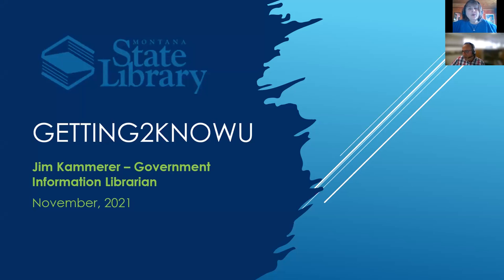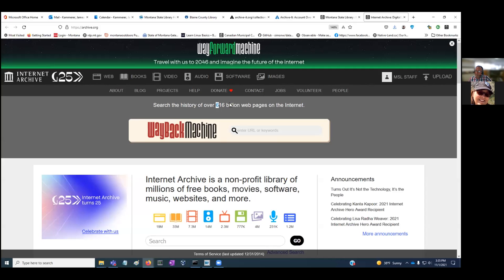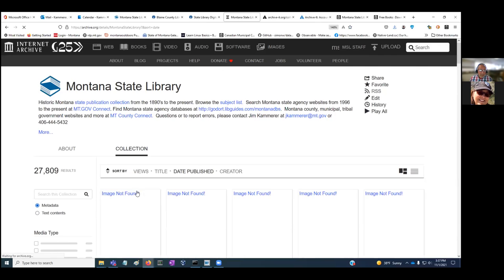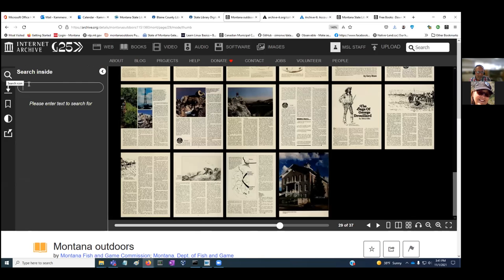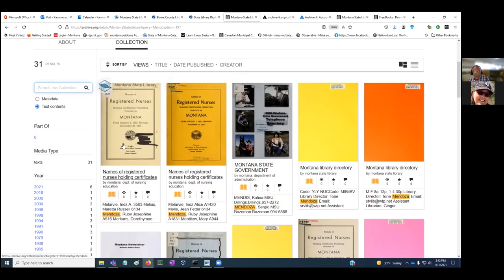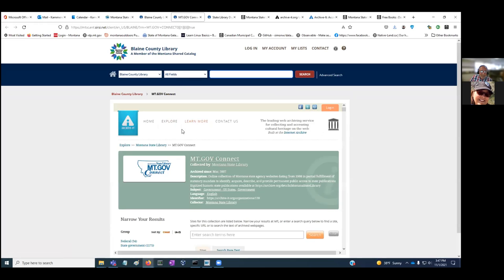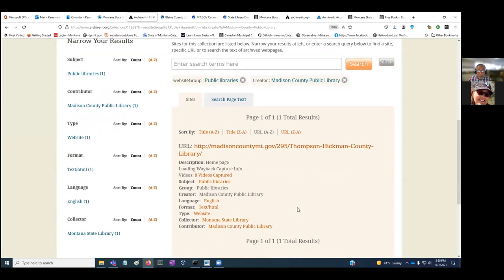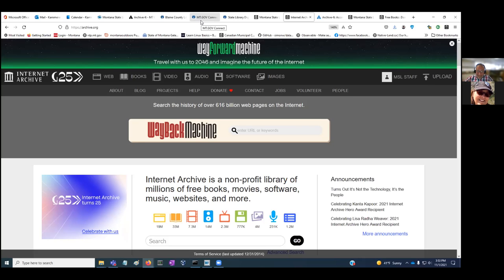2021 Getting2KnowU3 Kammerer